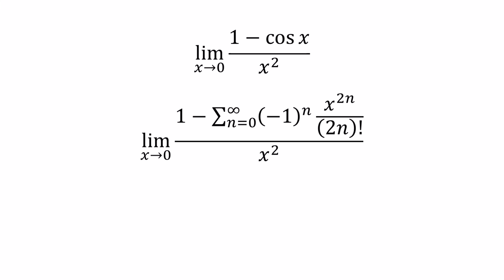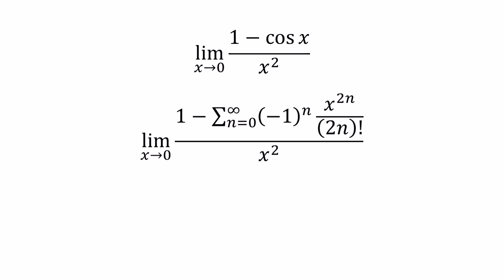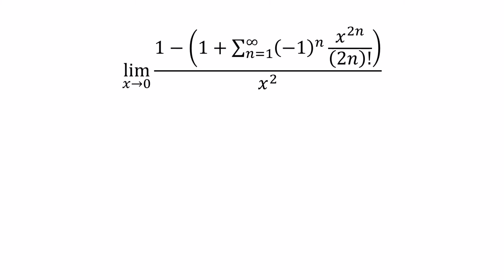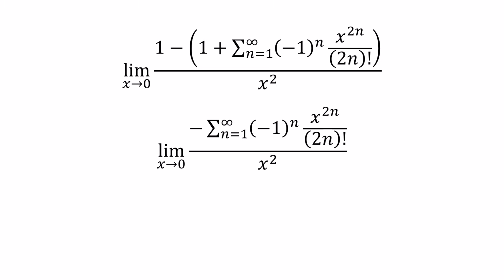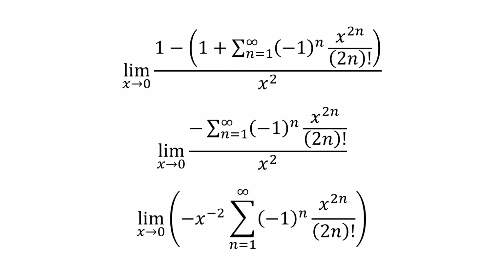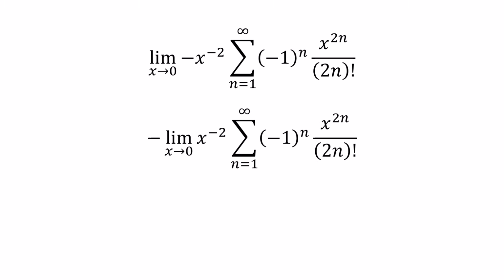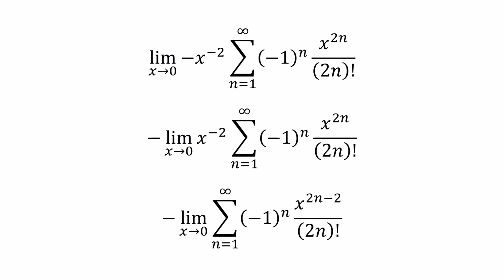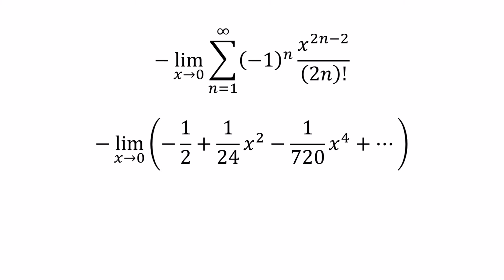Solve Any Limit Using Taylor Series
Use Taylor series to evaluate a classic limit step by step.

How to Calculate Limits in Calculus: Everything You Need to Know (article)